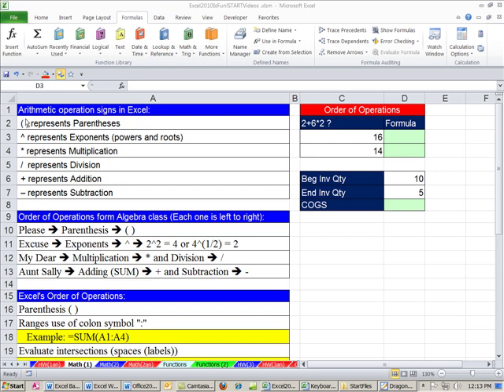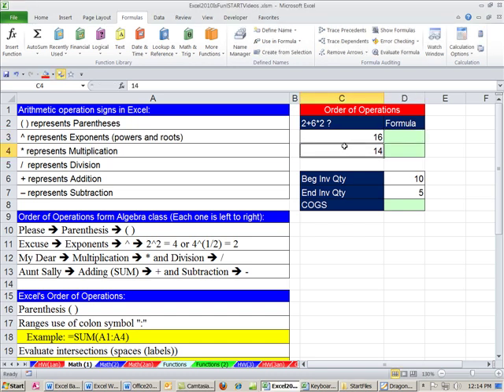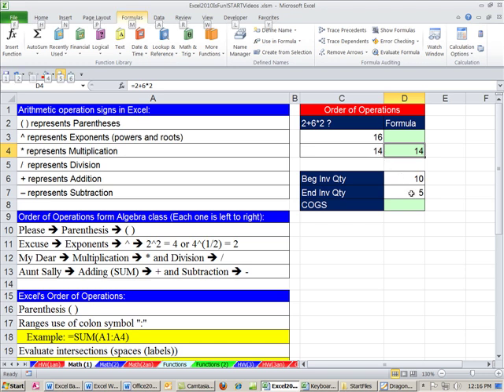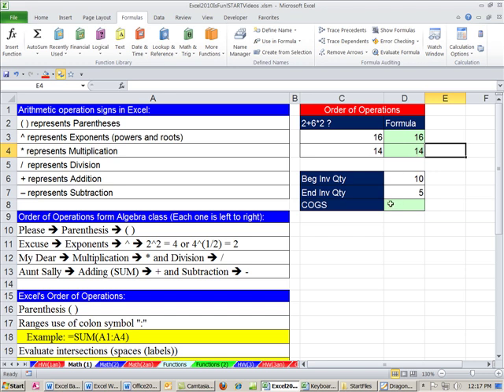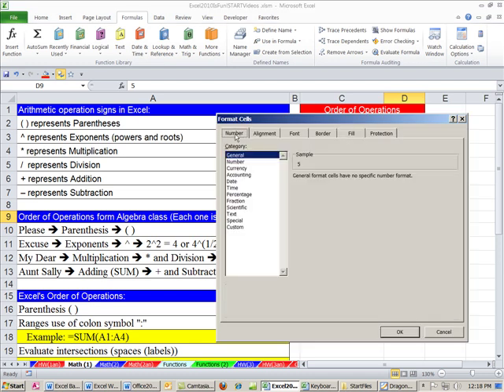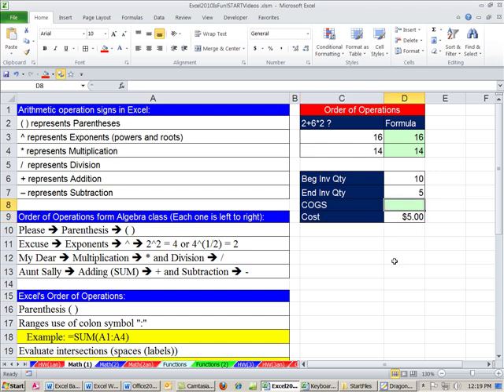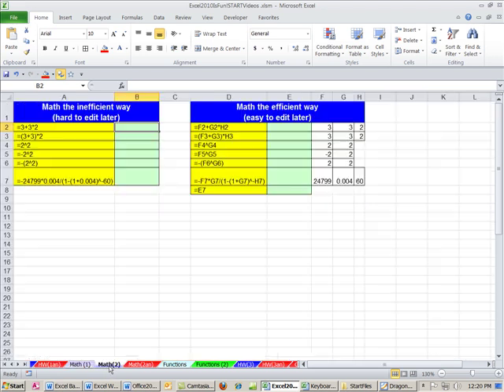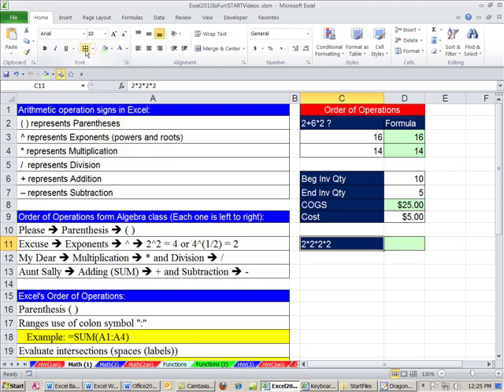Office 2010 Class #22: Excel Formulas: Math Operators and Order Of Operations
The Excel 2010 Basics Series shows a systematic description of what Excel can do from beginning to end.
Topics Covered In Video:
1) Excel operator symbols
2) Parenthesis is ()
3) Exponent is ^
4) Multiplication is *
5) Division is /
6) Adding is +
7) Subtracting is --
8) Order of Operations
9) Complete list of how Excel Evaluates formulas
10) Excel 2003: Formula Evaluator: Tools, Formula Auditing, Formula Auditing
11) Excel 2007: Formula Evaluator: Formula Ribbon, Formula Auditing group, Formula Auditing icon